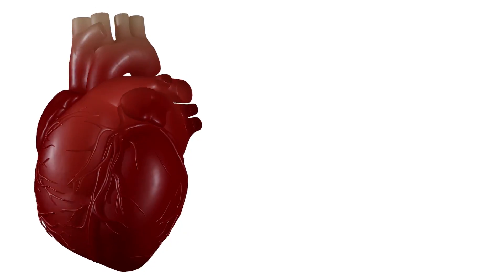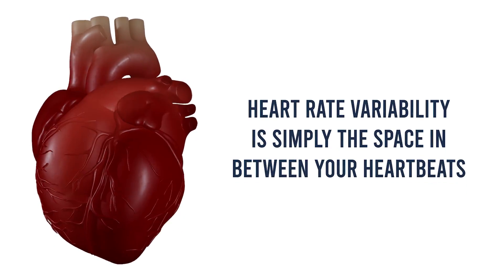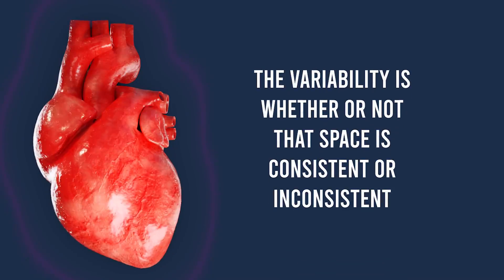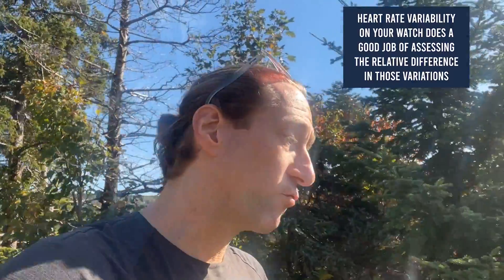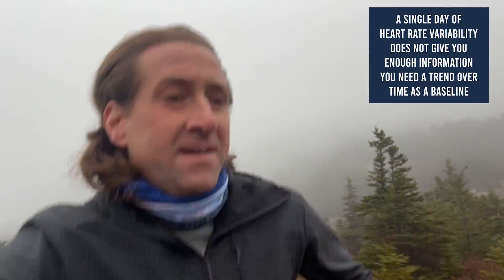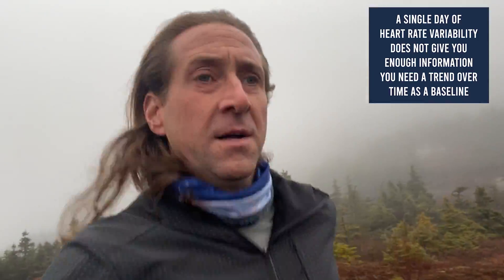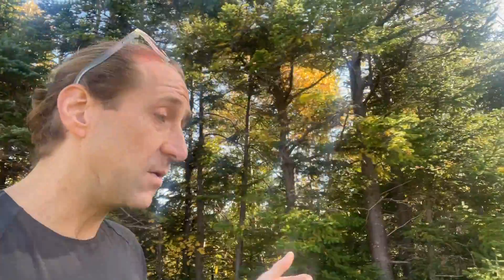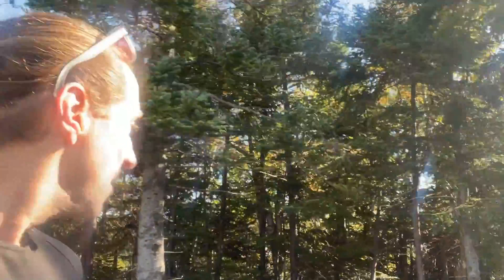There is Something VERY Powerful in Your Watch! | HRV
Garmin has just pushed out a software update, and the result is that now you get to see your HRV data. This video will help you understand what the number means and what you should do with it.